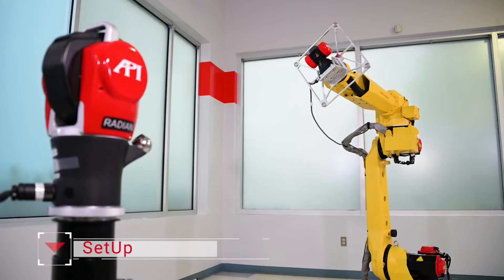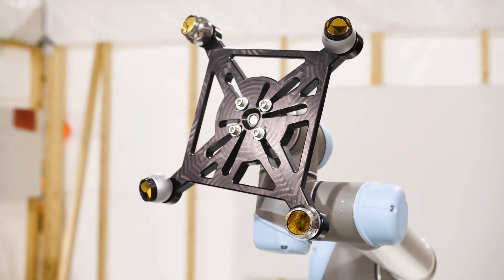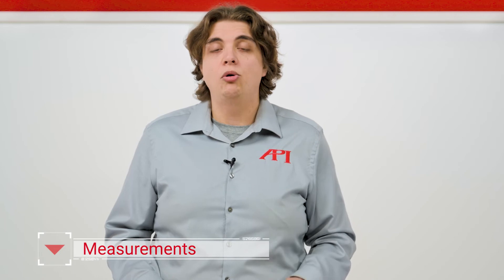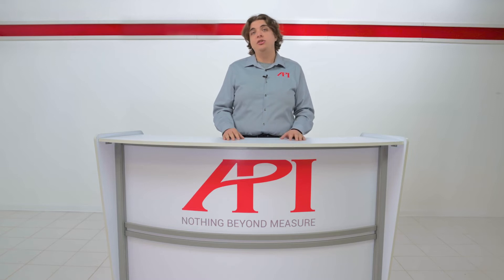How RMS Works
In 1998, ISO released a set of guidelines for manipulating and testing industrial robots. These guidelines fall under ISO 9283 and identify 14 different performance characteristics for industrial robots that must be tested to ensure performance, including pose accuracy and repeatability, distance accuracy and repeatability, position stabilization and overshoot, path accuracy and repeatability (with and without reorientation), and concerning deviations.

New calibration packages, like API’s Robot Metrology Solution (RMS) have helped expand robot applications to include machining, drilling, and 3D printing for high tolerance industries, make individualized robots more uniform, and restore performance to aging units and expand their lifespan. We took a deeper look at how these calibrations work. Learn more about RMS here: